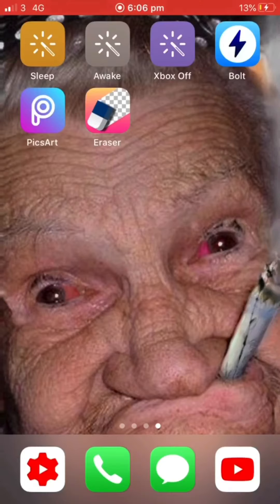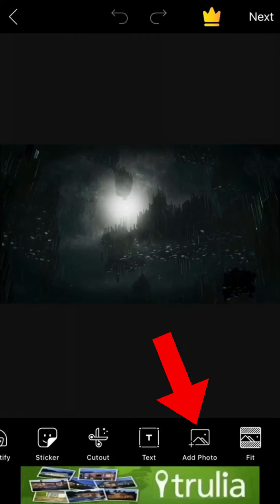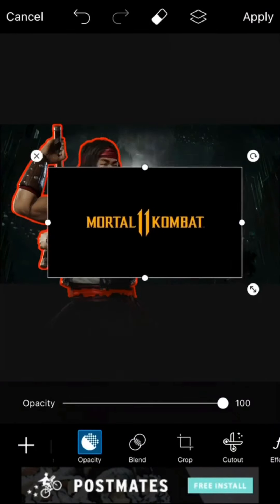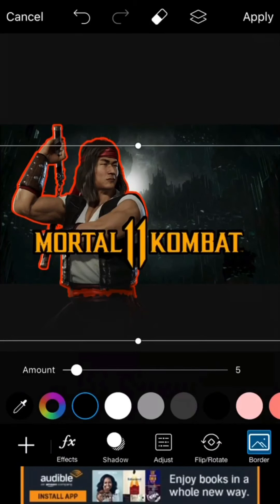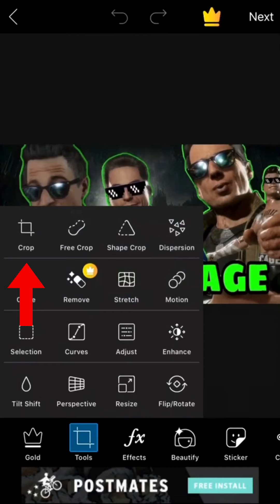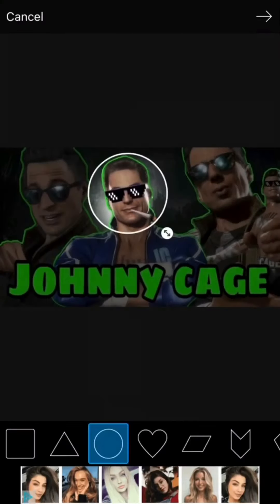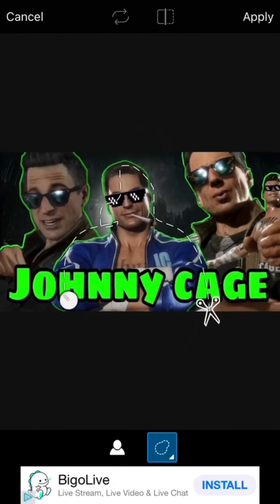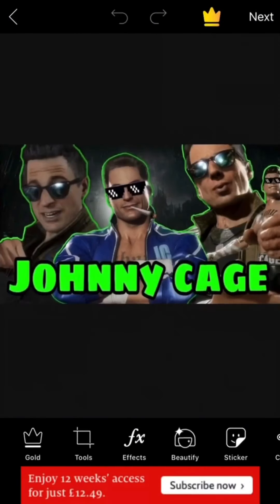How To Make Thumbnails On a Phone || Thumbnail tutorial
In this video I will be teaching you how to make a thumbnail on your phone

Hey guys my name is Kingz and I make Mortal Kombat videos. I make a variety for Mortal Kombat videos. Ranging from funny videos,brutality videos, 1v1 with you guys and sometimes GTA videos

Drop a like as well that would help me a lot.

My Twitter is @kingz78600 (same as my Instagram)

Outro music is free to use, I found it in the official youtube library.